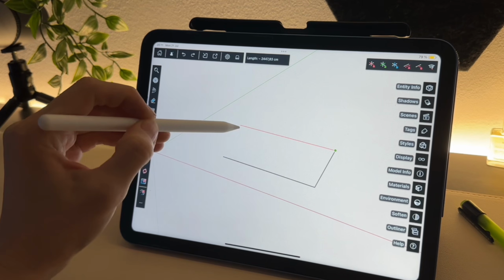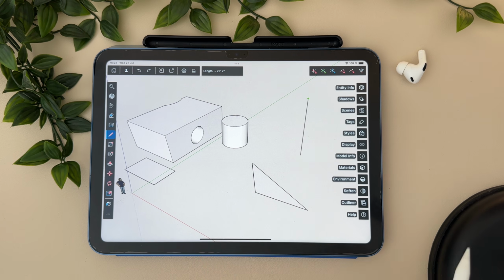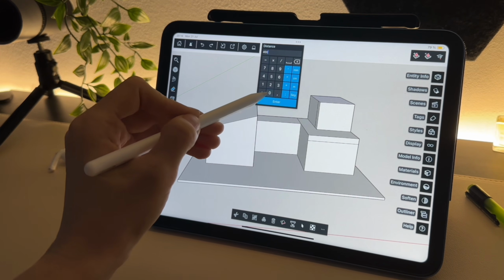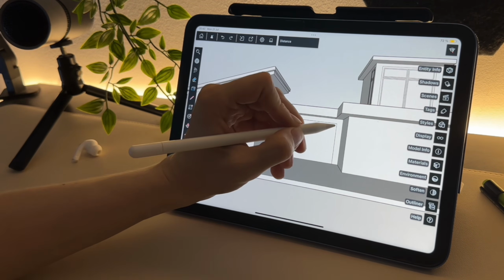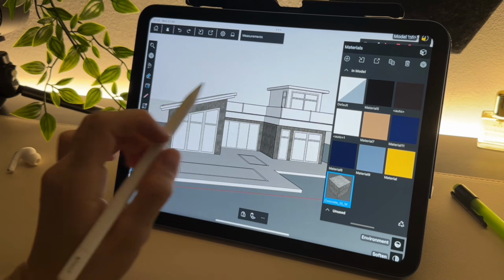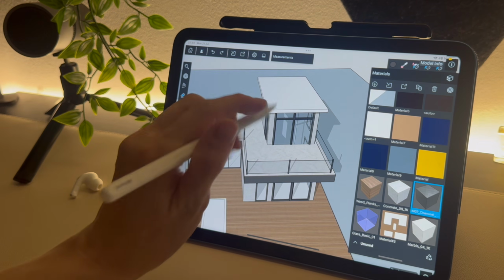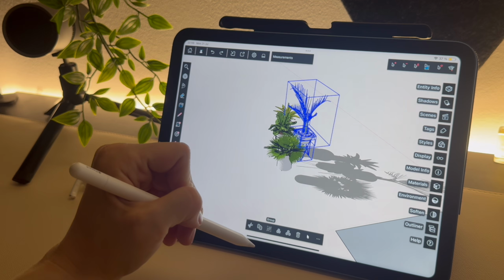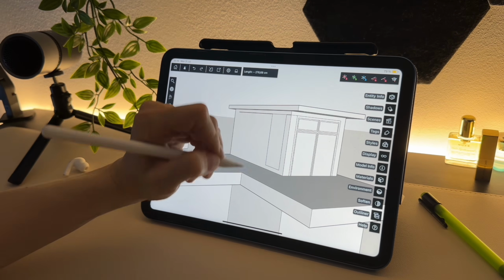SketchUp on the iPad, explained by an architect (+ free PDF guide)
Hey! In today’s video, I’ll create a 3D model completely from scratch using the app SketchUp on my iPad, I’ll show you the most important tools, how you can get started and create any 3D object or building. If you're a beginner and you just started to learn SketchUp or are interested in 3D modeling, this video is for you!

👉🏻 Want personalized 1-on-1 coaching?
Learn all the basics of the app with me in a focused, one-hour call.